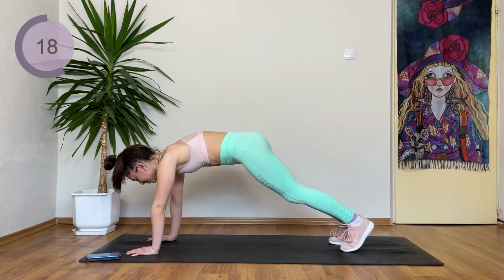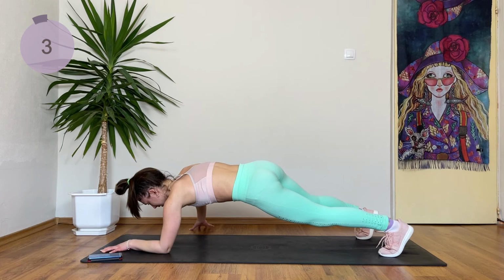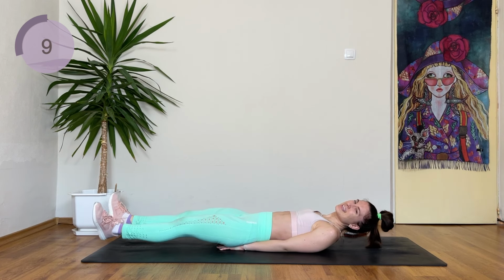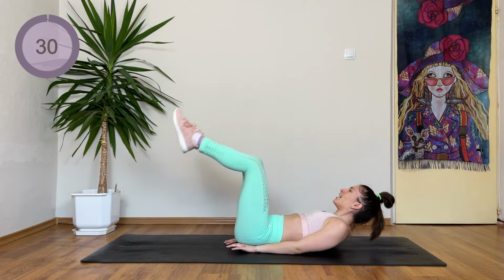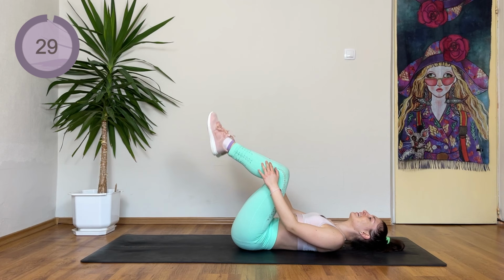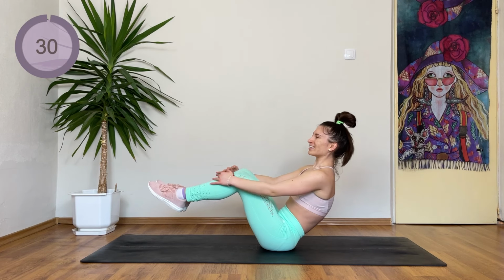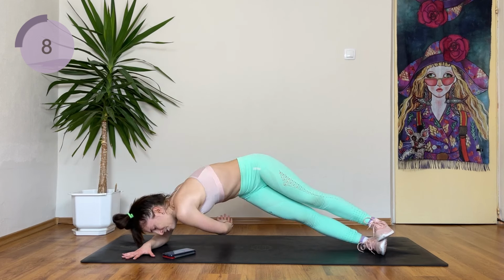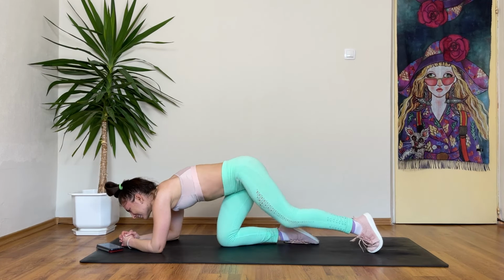GET DEFINED ABS in 20 Days | 10 Minute Home Workout For Strong Abs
main - @rali.ray ;
fitness and healthy recipes - @fitwithrali